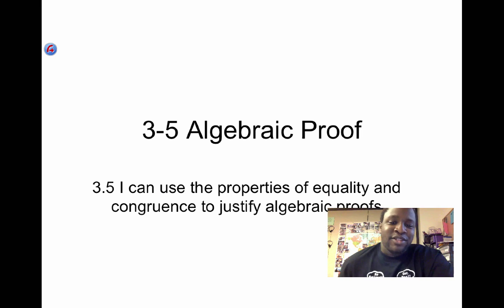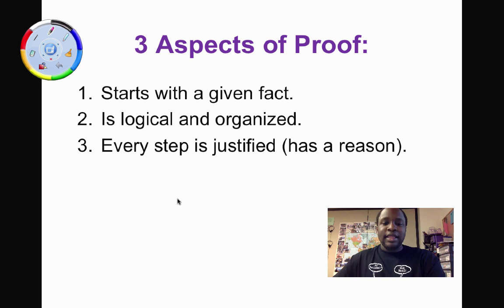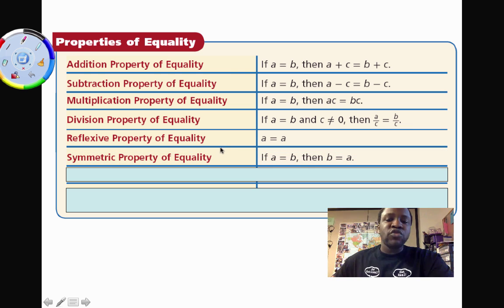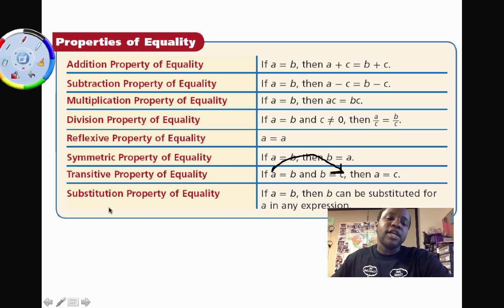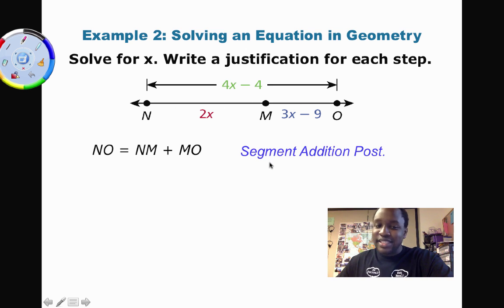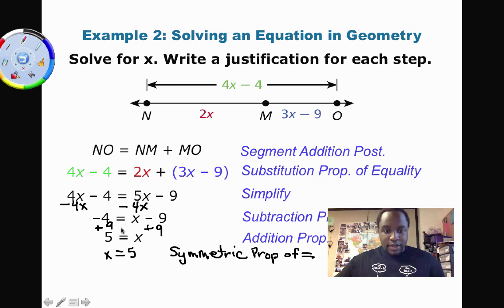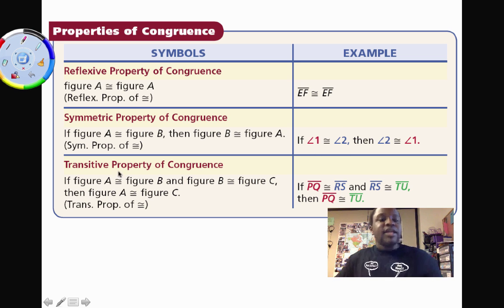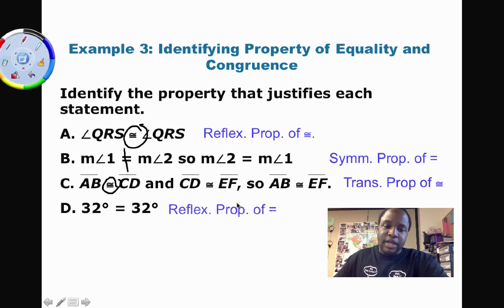3.5 Algebraic Proof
Table of Contents:

00:27 - 3-5 Algebraic Proof
01:12 -
01:55 - 3 Aspects of Proof:
02:33 -